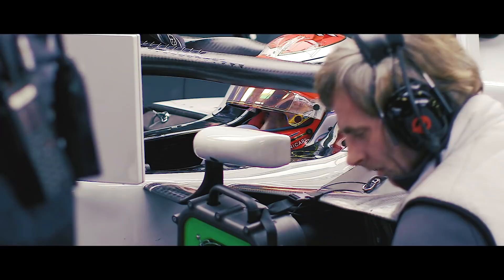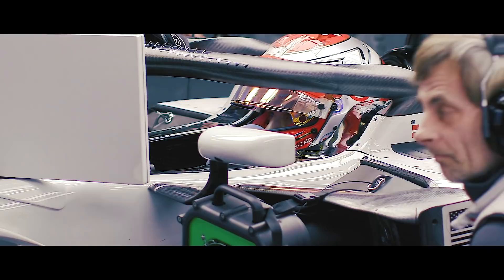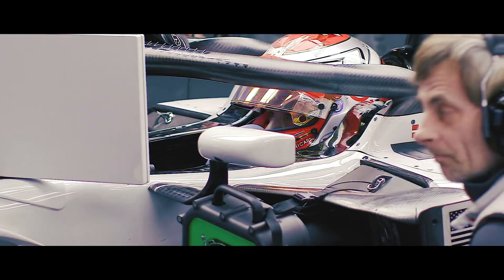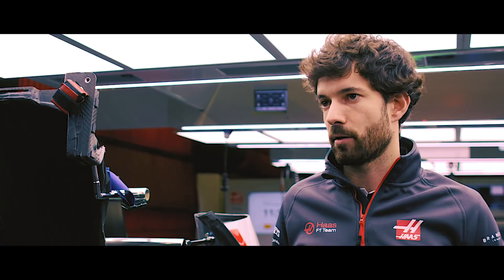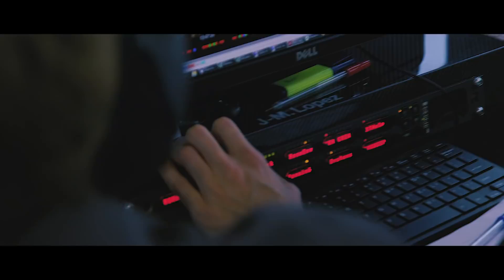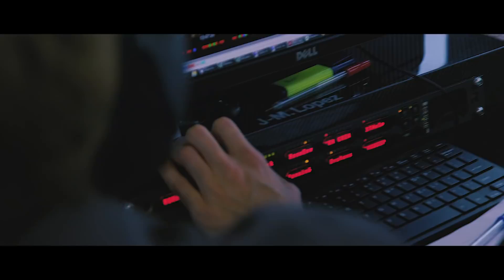HF1 At The Circuit: Jose Manuel Lopez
Meet our performance engineer, Jose Manuel Lopez, as you go behind the scenes at Haas F1 Team.